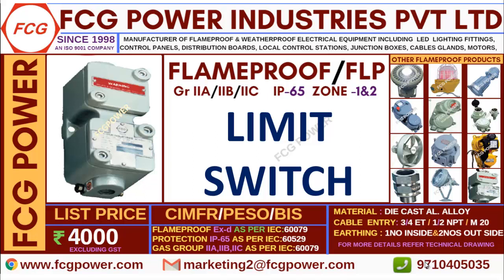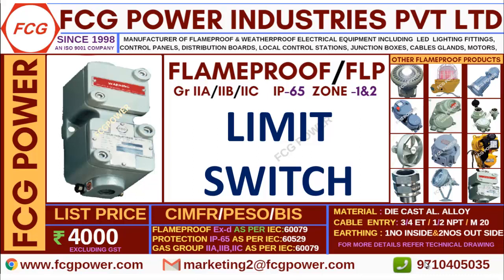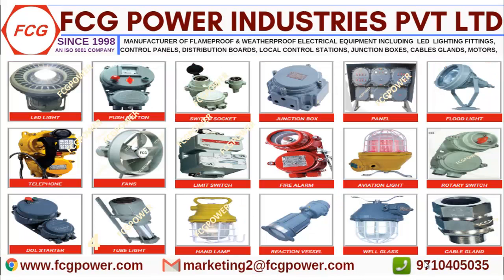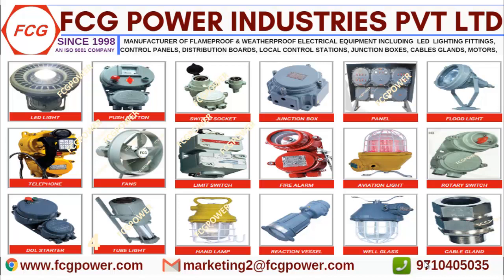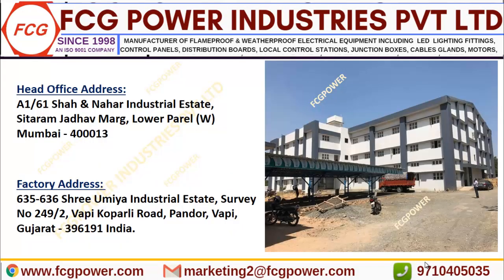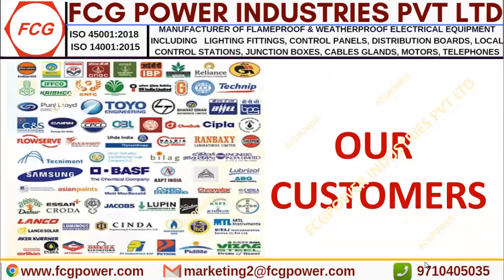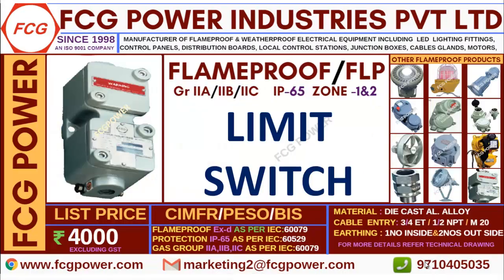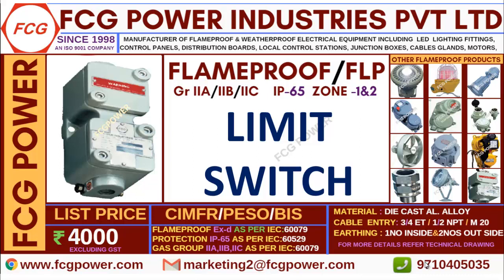flameproof limit switch | fcg flameproof limit switch | flameproof limit switch manufacturers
flameproof limit switch
flameproof limit switch manufacturers
flameproof limited
fcg flameproof limit switch